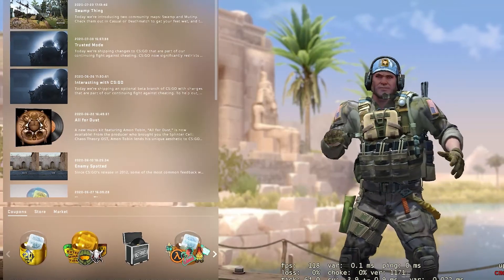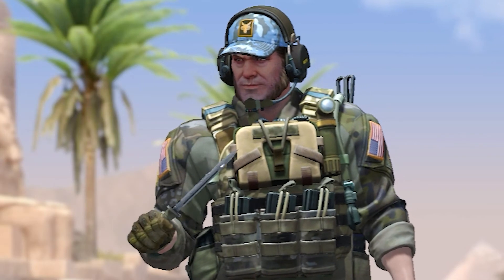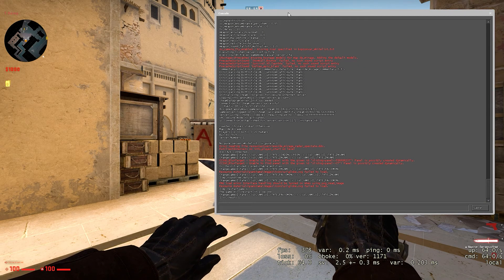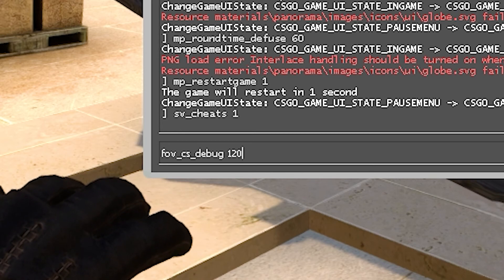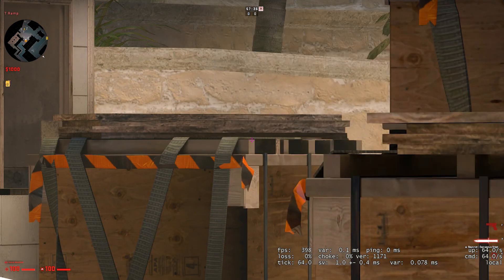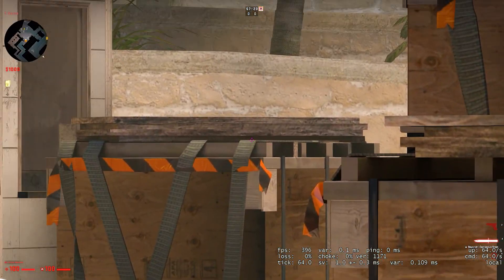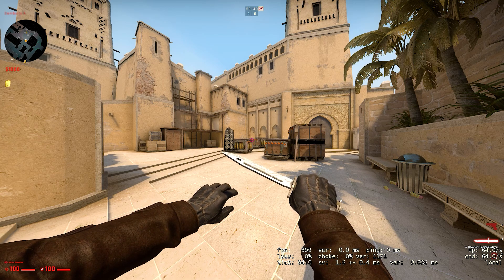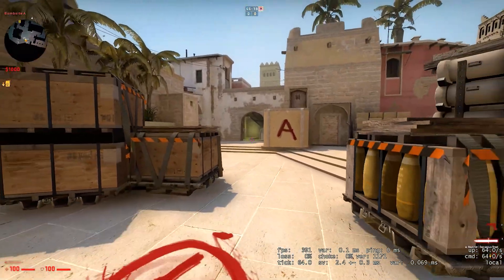HOW TO GET A WIDER FOV IN CSGO!!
Today I wanted to show you guys how you can get a wider fov in csgo. This command is super useful but unfortunately can only be used in a server with sv_cheats enabled. Hope you guys enjoy!

Commands:
sv_cheats 1
fov_cs_debug 120